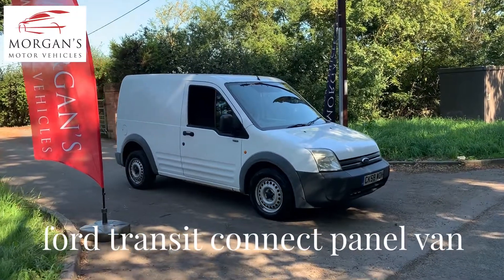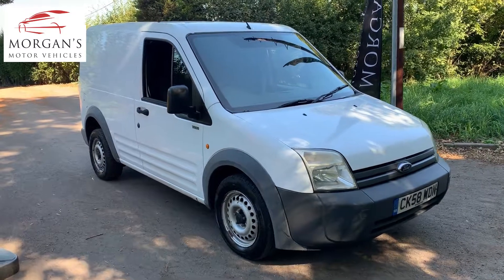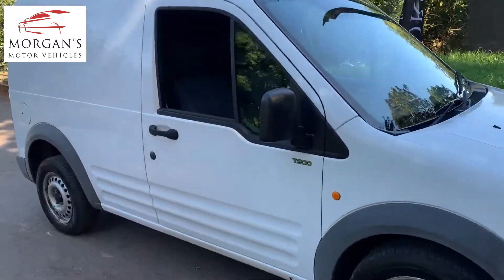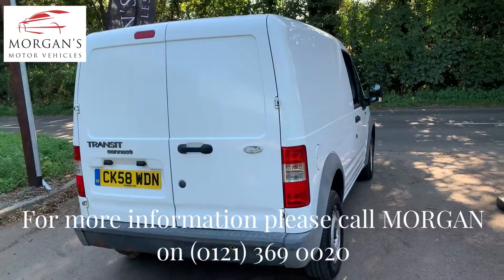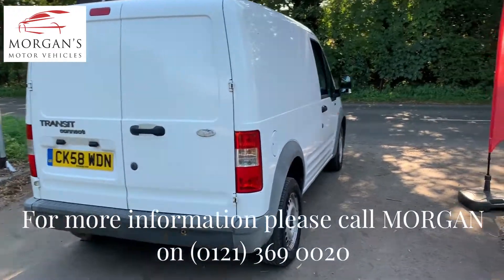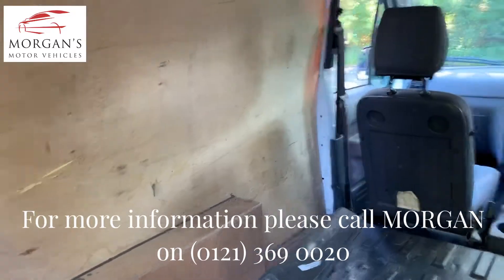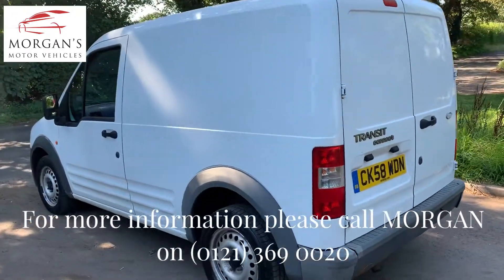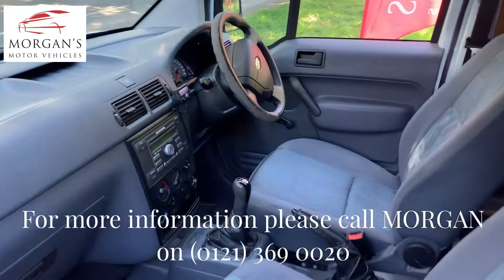Ford Transit Connect T200 75 1.8 TDCI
Absolutely fantastic runner and in great mechanical condition